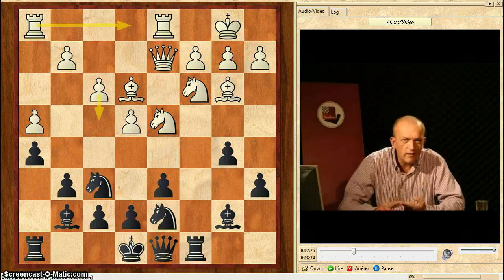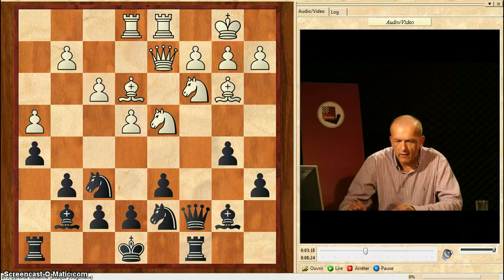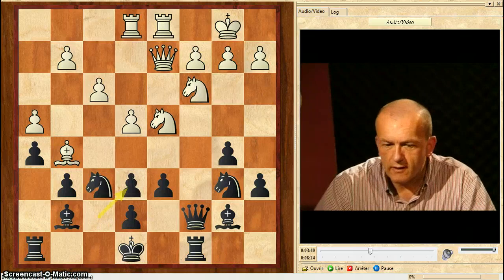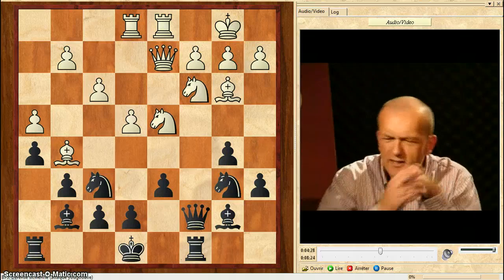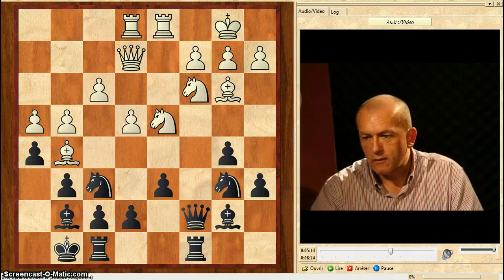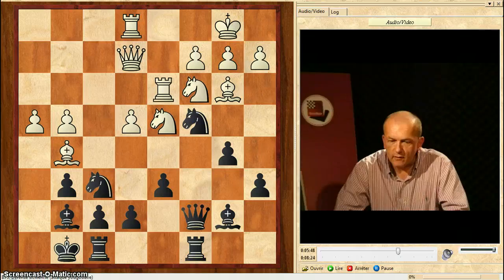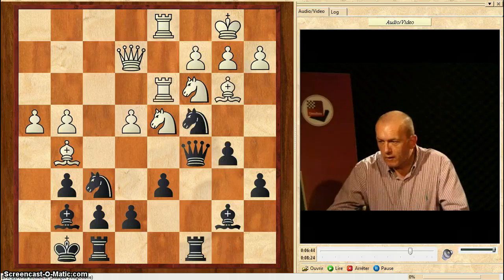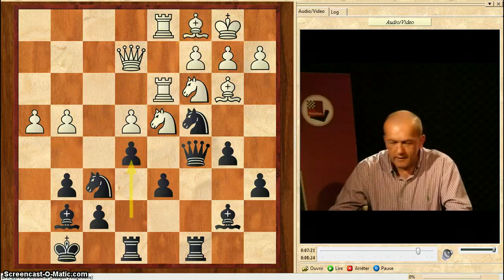Dragondorf game exemple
Andrew martin is da best